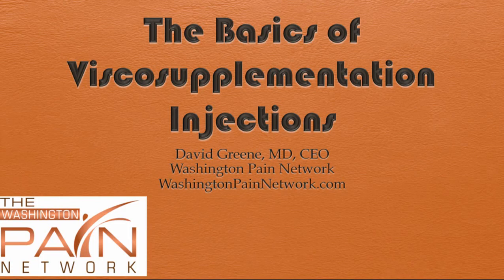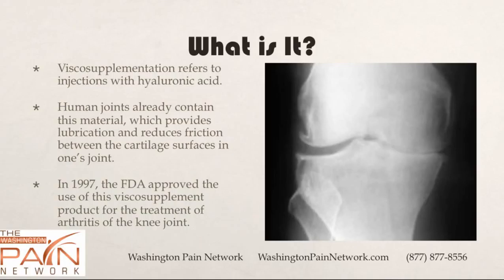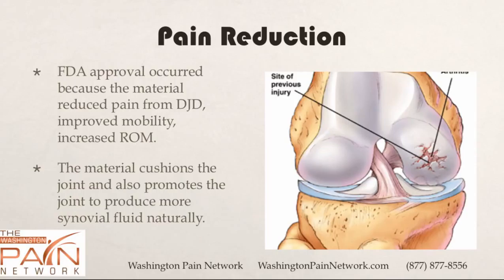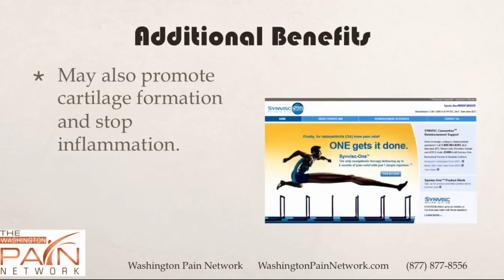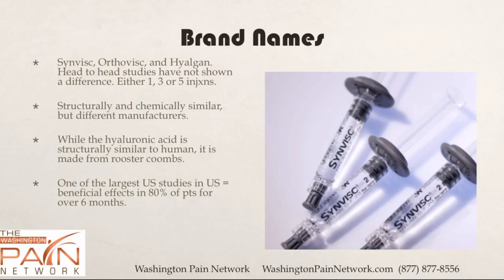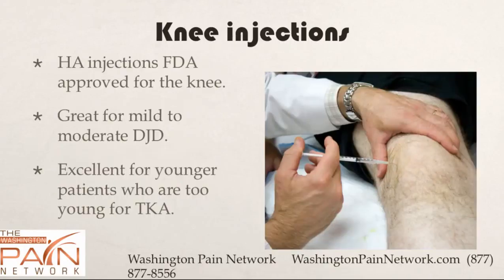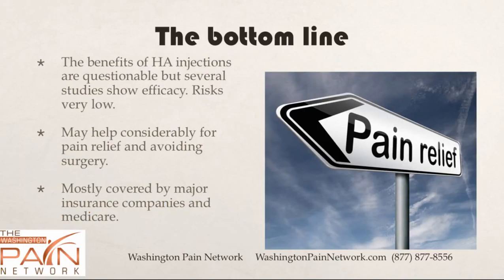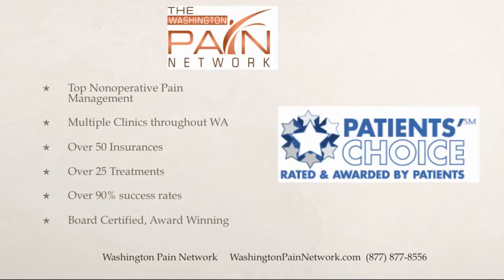Regenerative Injections with Hyaluronic Acid in Seattle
Regenerative injections with viscosupplementation are exceptionally beneficial for relieving knee, hip, shoulder and ankle pain. They are FDA approved and covered by most major insurance plans including Medicare.

The injections help provide cushioning, lubrication and in theory promote cartilage formation. For the top pain specialists in metro Seattle, Call Seattle Pain Relief today at (855) WASH-PAIN!